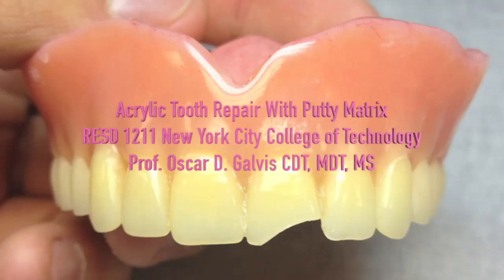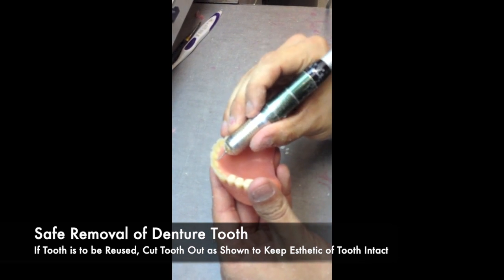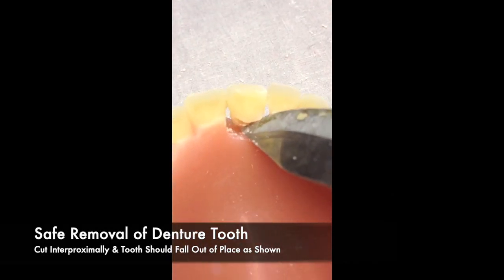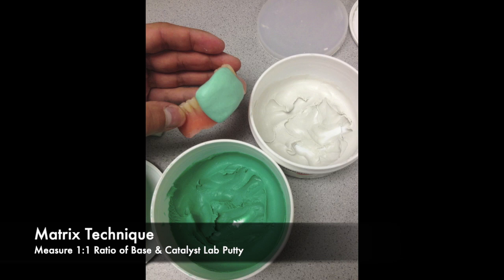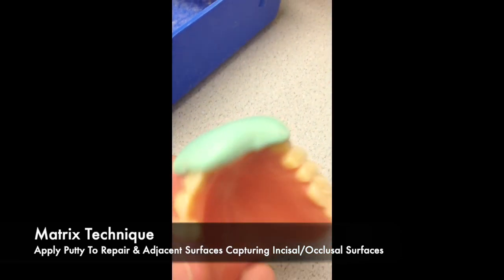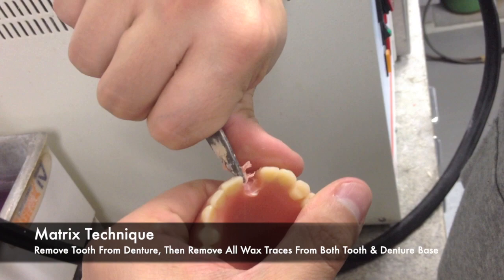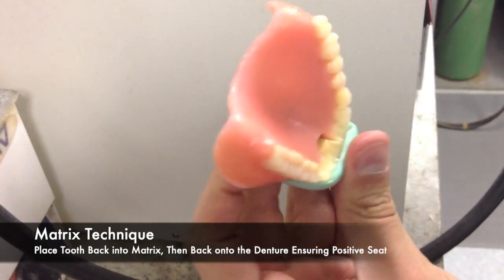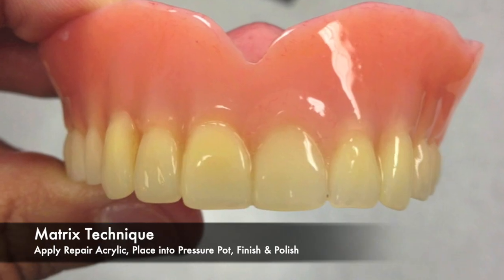Denture Tooth Repair with Matrix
This short video contains some key steps in the Acrylic Denture Tooth Repair Procedures with use of a lab putty matrix.